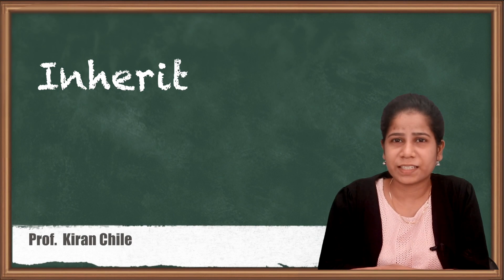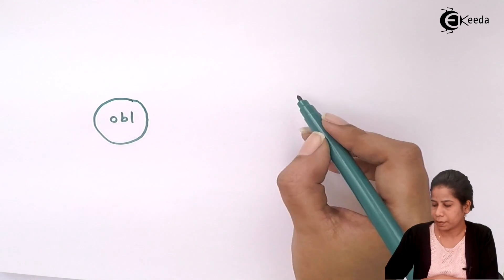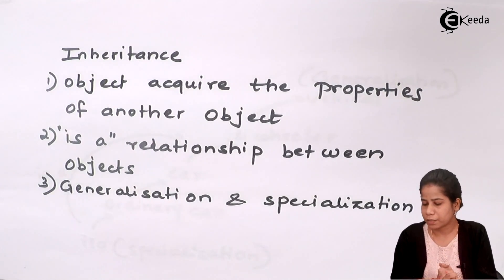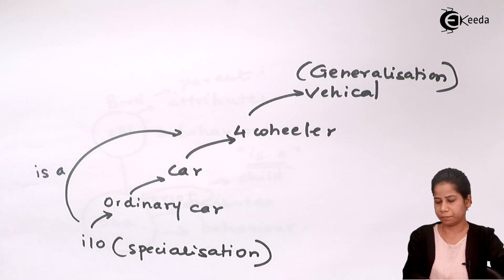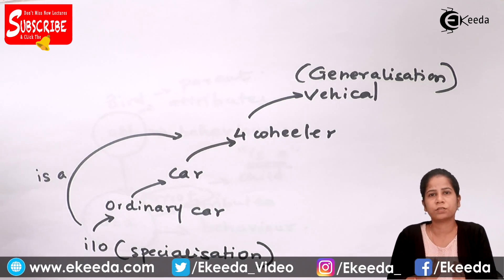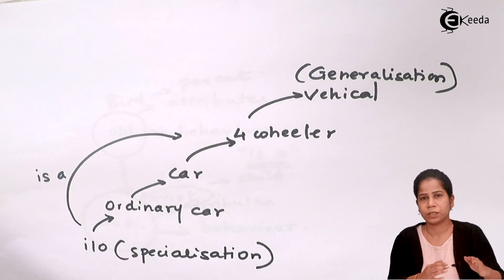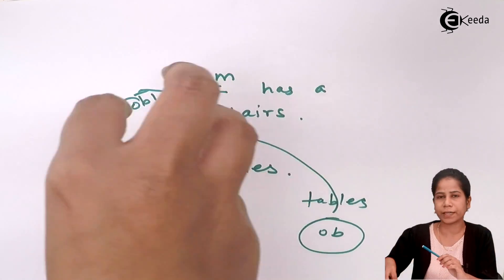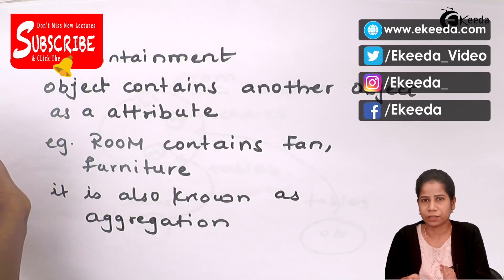Introduction to Inheritance in Java Programming Language - Inheritance in Java Programming Language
Introduction to Inheritance in Java Programming Language Video Lecture From  Inheritance in Java Programming Language Chapter of Java Programming Tutorial Subject For All Students.

Inheritance in Java Programming Language

Inheritance in Java Programming Language Explained

Introduction to Java Programming Language

Java Programming

Happy Learning : )